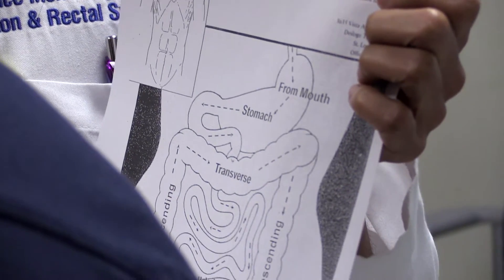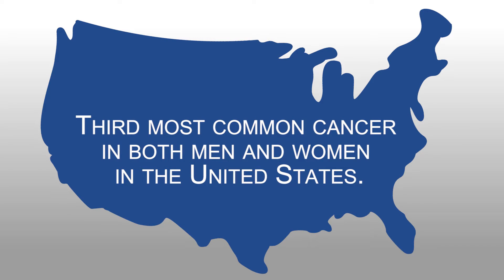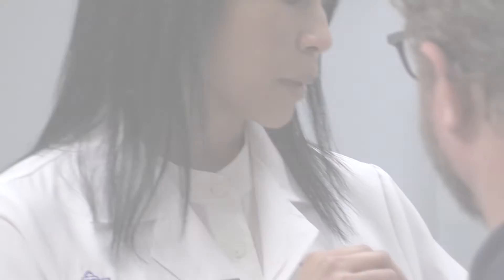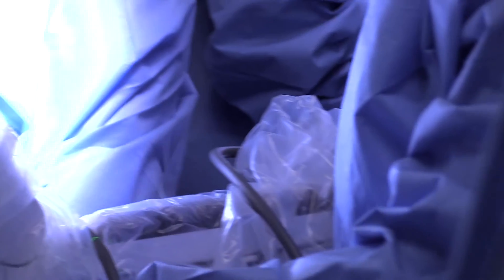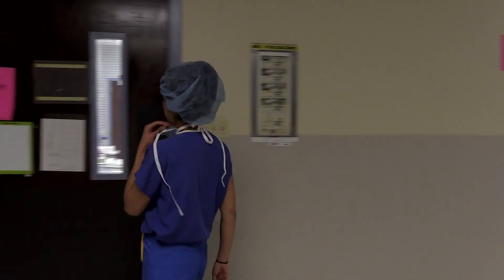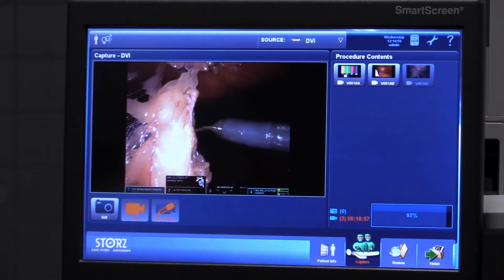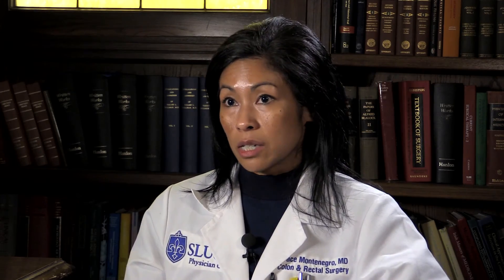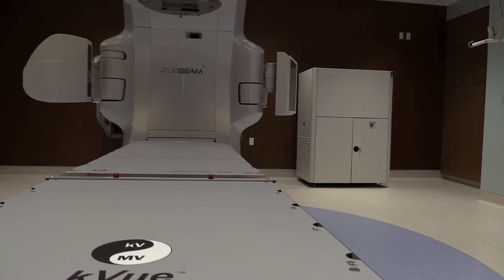Colorectal Cancer Screening and Treatment - SLUCare Colon and Rectal Surgery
It is important that those at risk be screened for colon cancer regularly.  SLUCare providers offer open access colonoscopy screenings for both existing patients and those referred from outside physicians. SLUCare colorectal surgeon Dr. Grace Montenegro discusses what can be done.